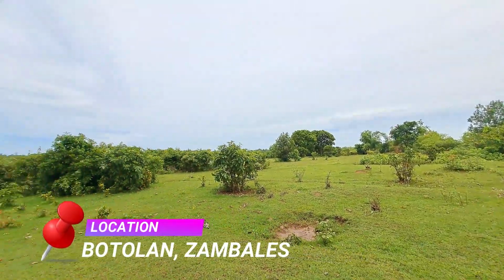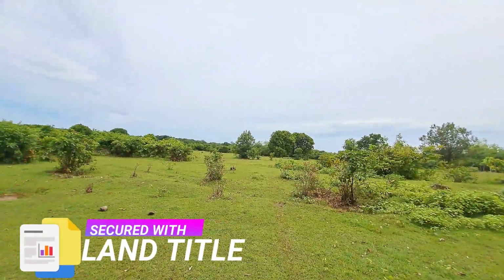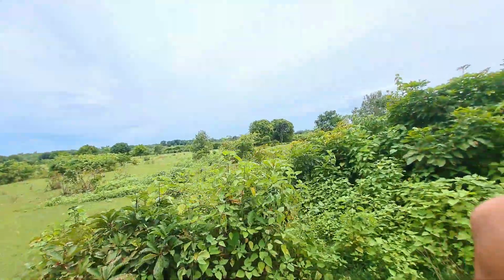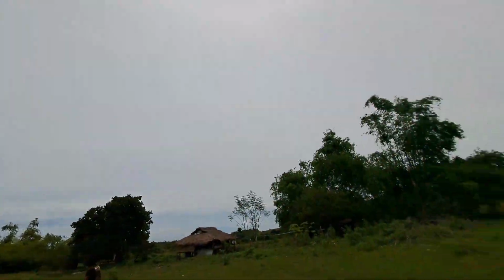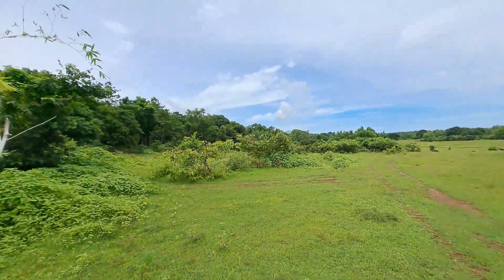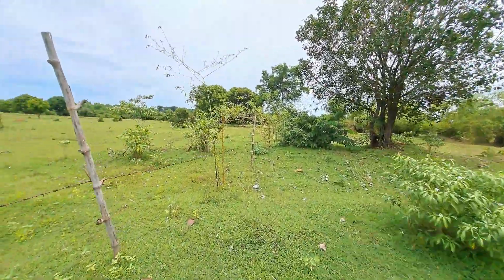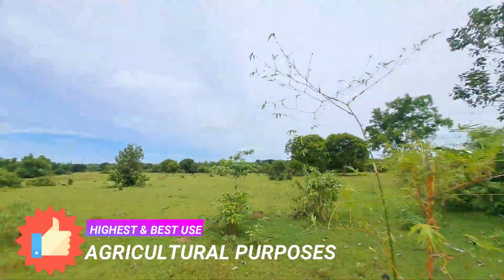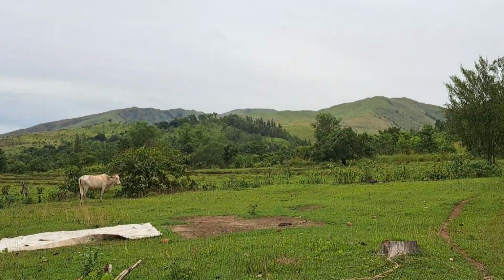Eye-catching 10 Hectare Property in ZAMBALES With Picturesque Mountain Views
For details and quick response,